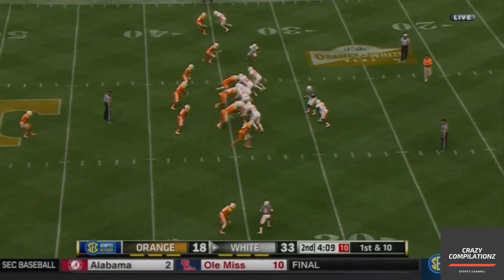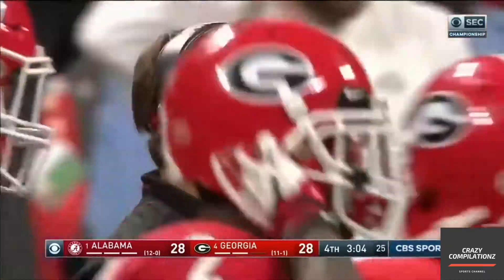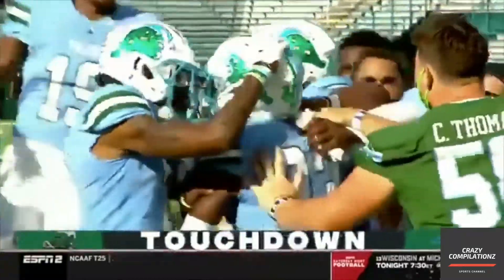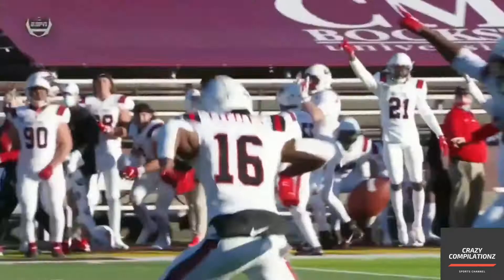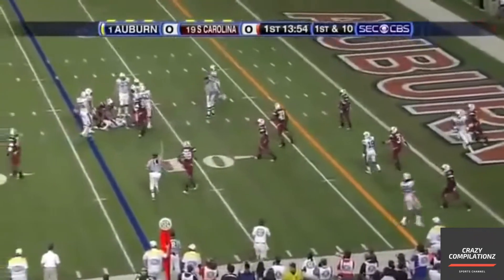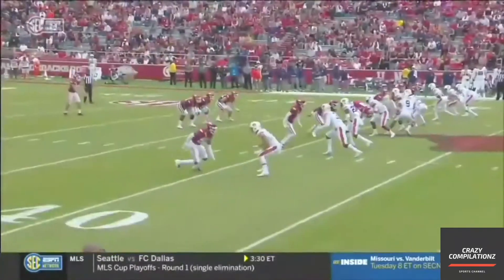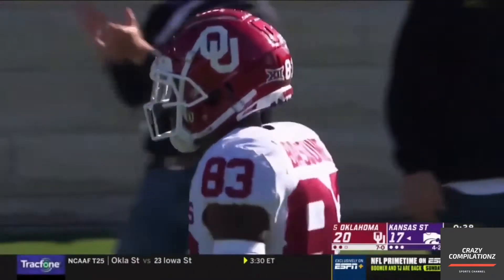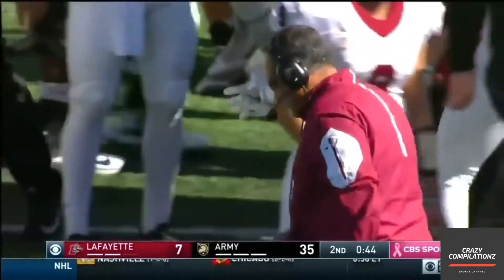College Football Trick Play Fails